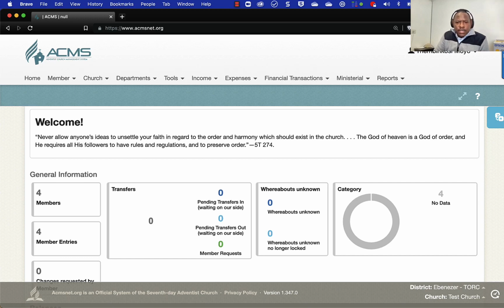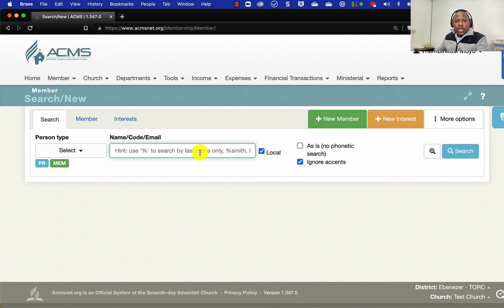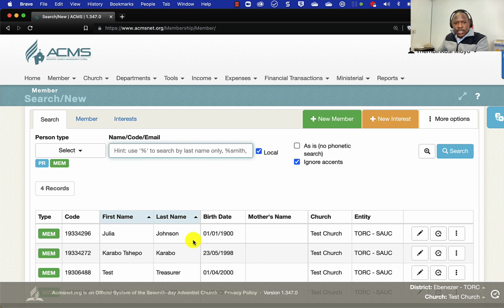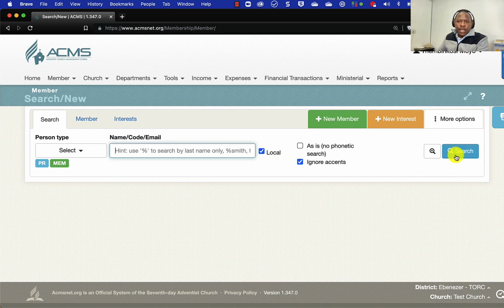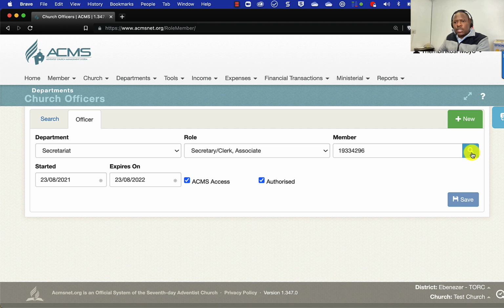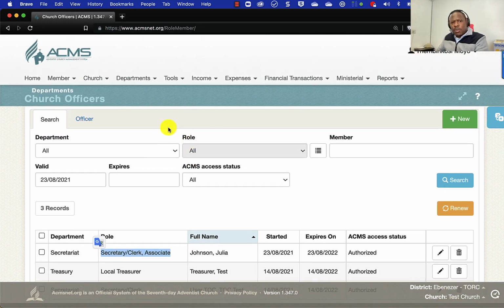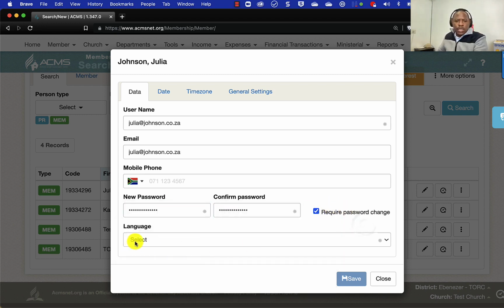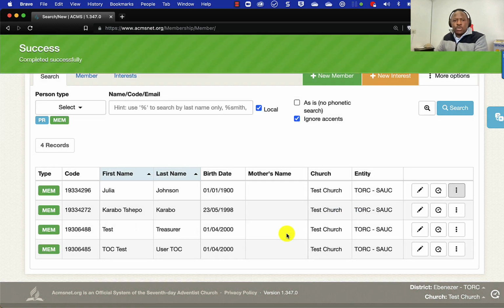How to solve login issues at Confrence Level